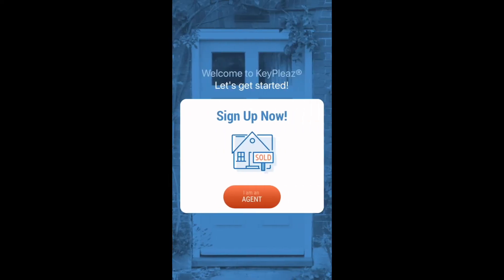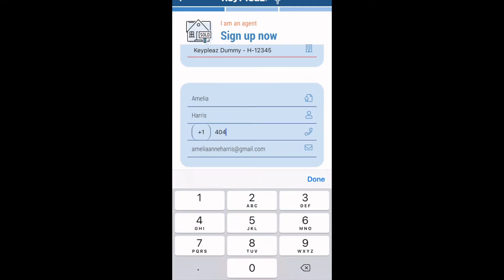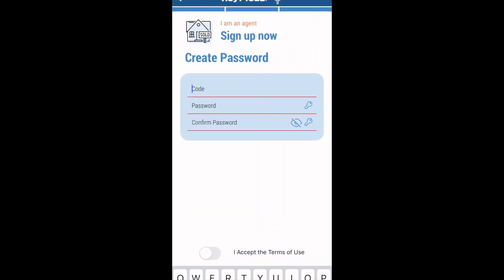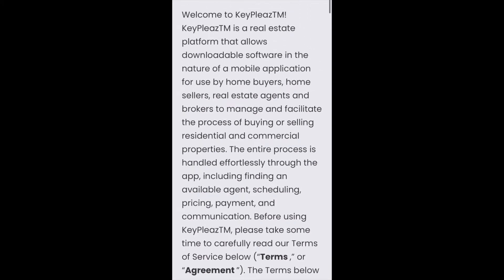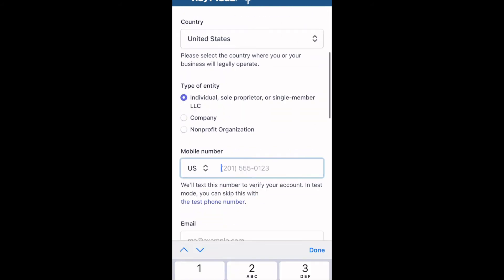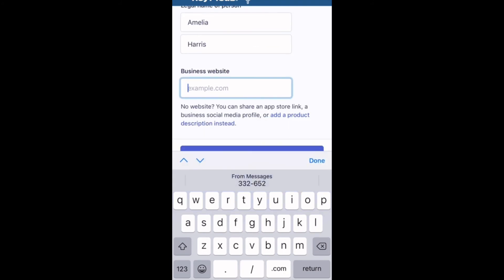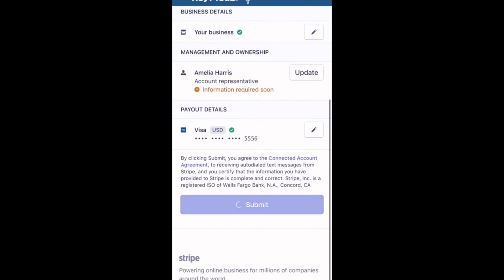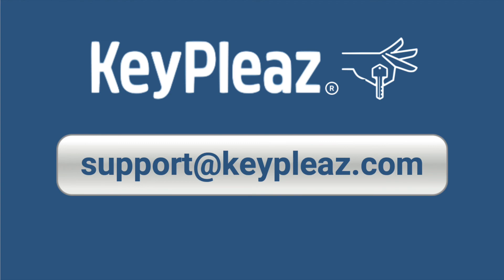KeyPleaz® Sign Up Tutorial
Follow our step by step guide on how to sign up for the KeyPleaz® app!

KeyPleaz® connects busy agents with available agents!
When you’re not available to open a door for a client, login to KeyPleaz® to easily find an available agent.